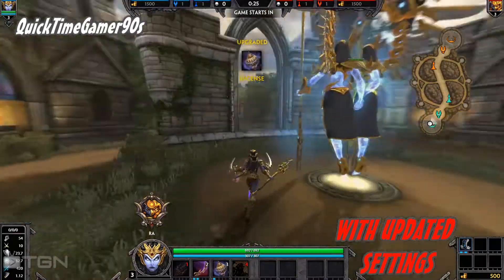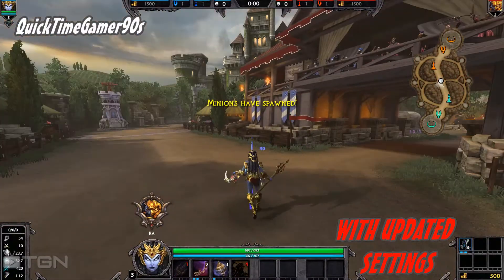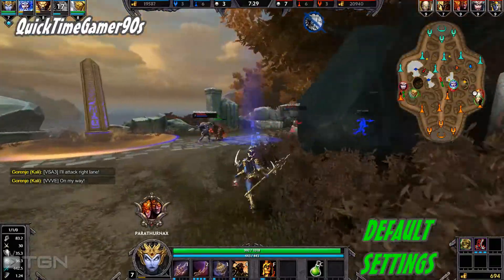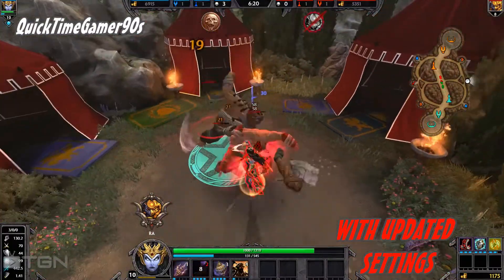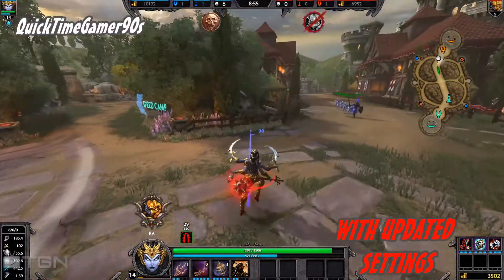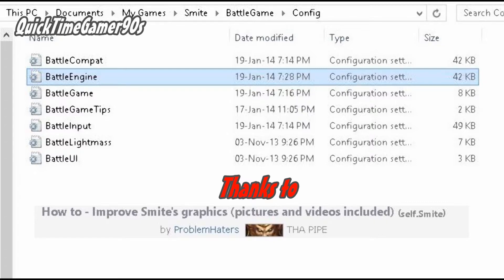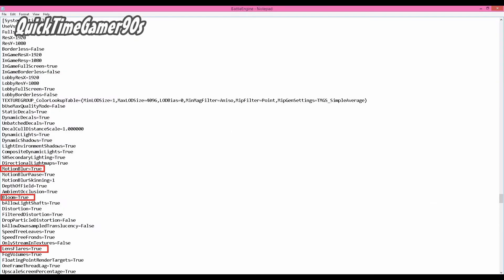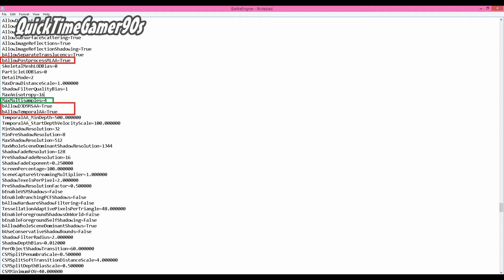SMITE MAX SETTINGS GRAPHICS UPDATE Guide with QuickTimeGamer90s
How to update your settings in SMITE so that the game looks much better (MSAA, Temporal AA, BLOOM, BLURR, LENSFLARE etc.)